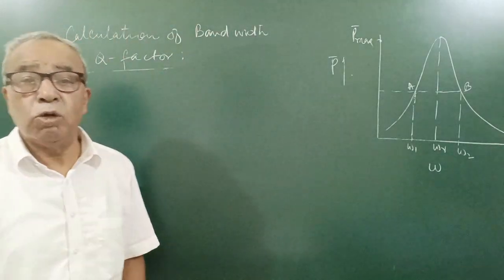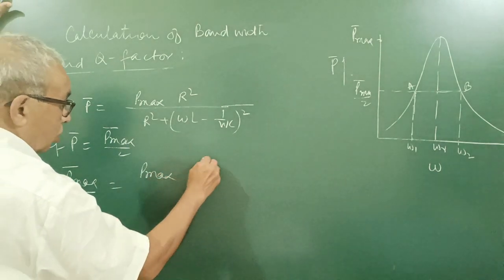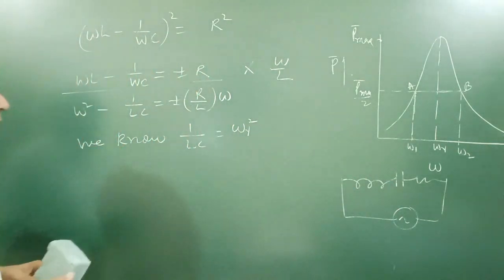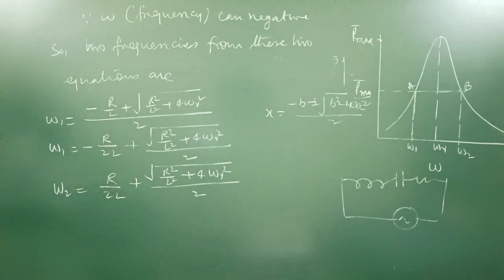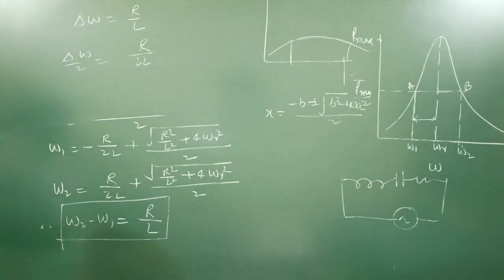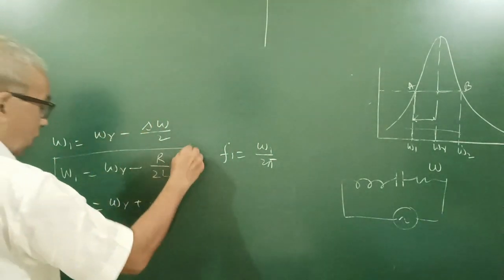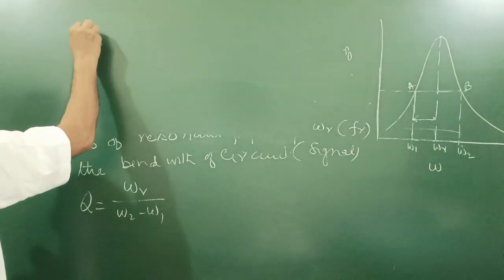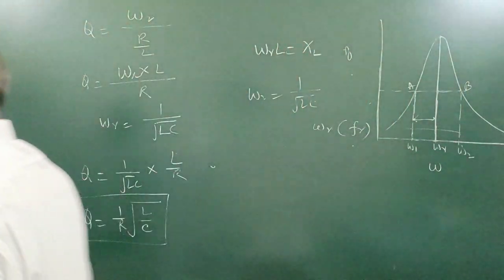Calculation of Band width.Definition of Q-Factor and it's Value in term of L,C&R.